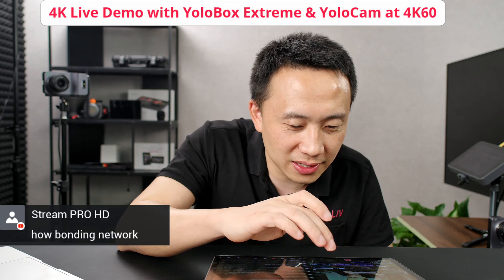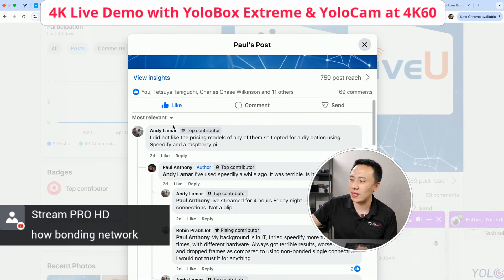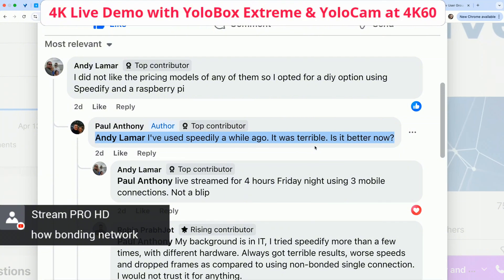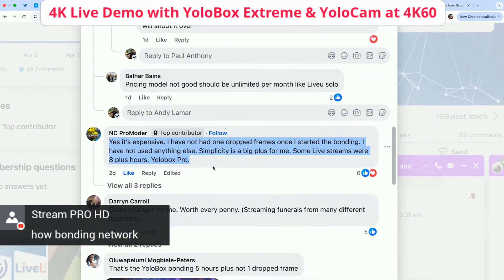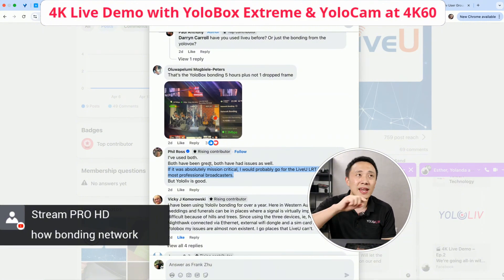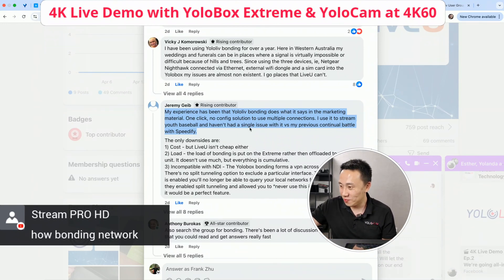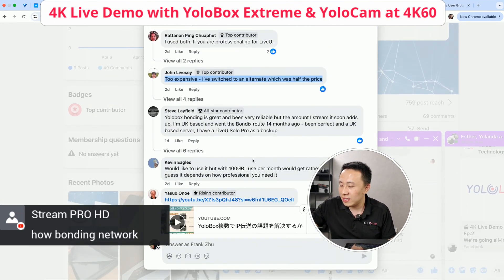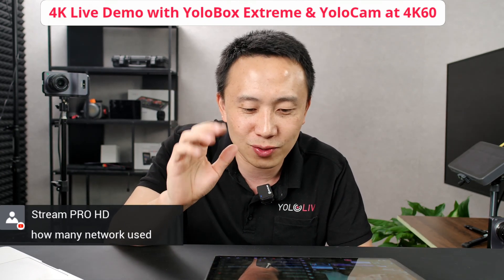Network Bonding Compared: YoloLiv vs. LiveU vs. Speedify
Over the past few weeks, we’ve hosted several livestreams focused on the topic of 4K live streaming. In this video, Frank summarizes one of the key highlights— in this video, Frank shares the positive discussion among our Facebook community members about their choices for network bonding.

If you're new to our channel and would like a more direct look at how YBE and the YoloCam S7 perform in live streaming, feel free to check out the replay linked below 👇